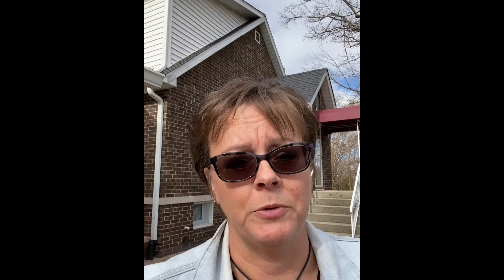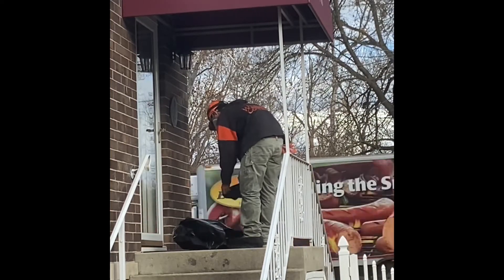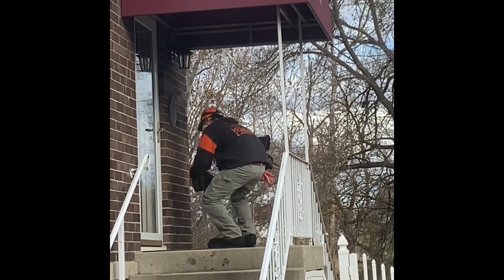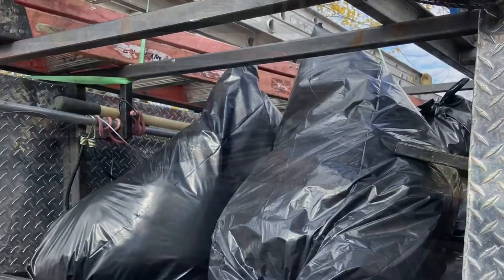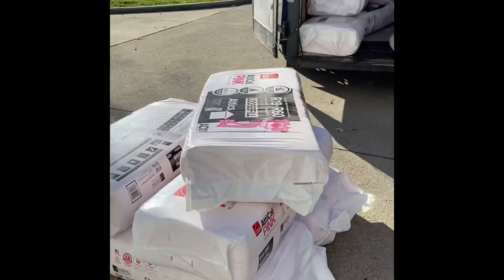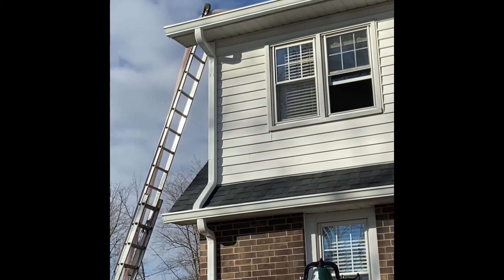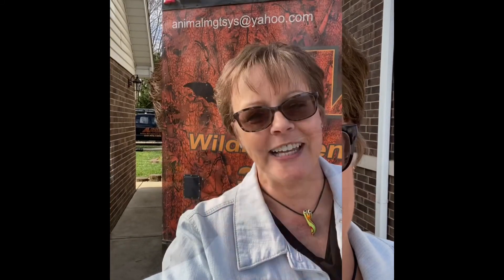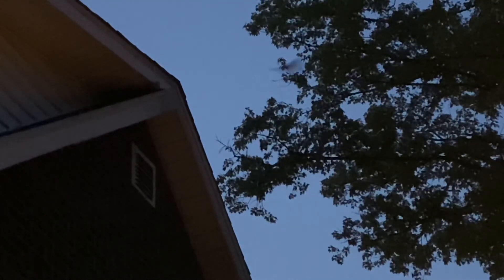How To Remove Bats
Bat Removal